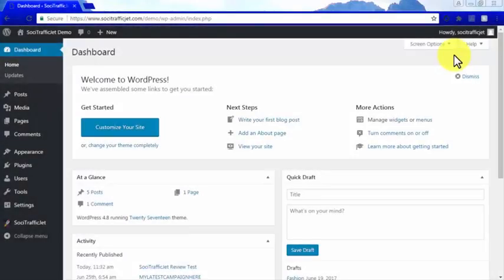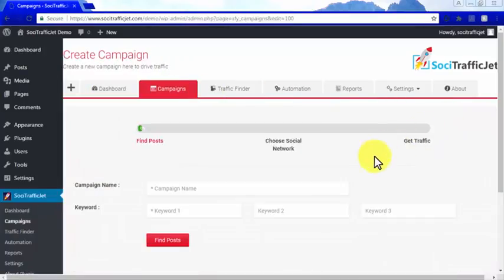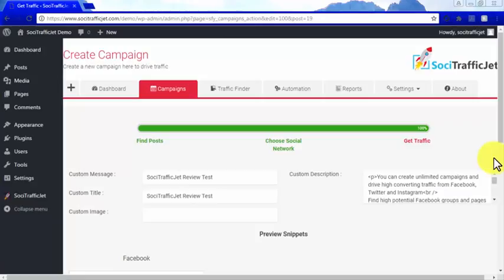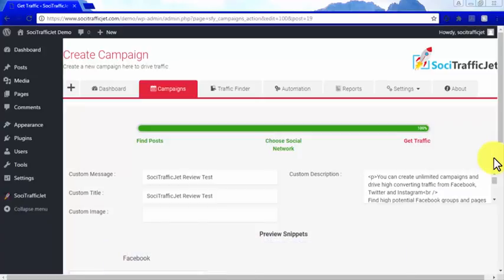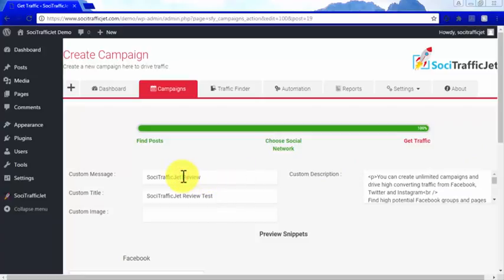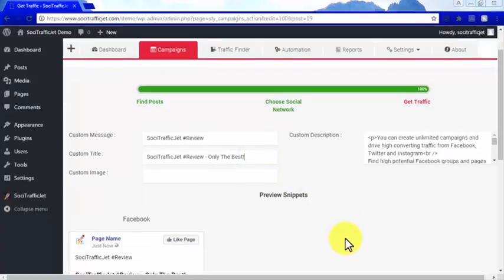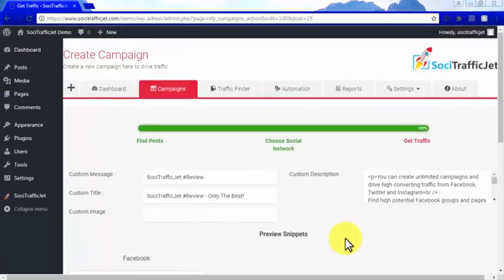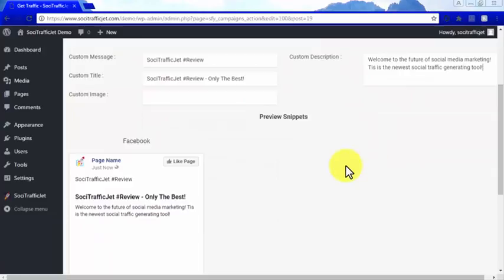Optimizando tus publicaciones automatizadas en redes sociales Parte 1